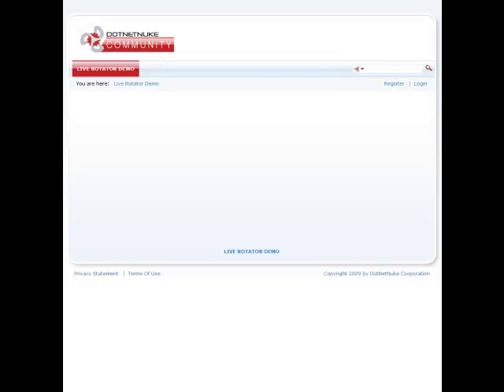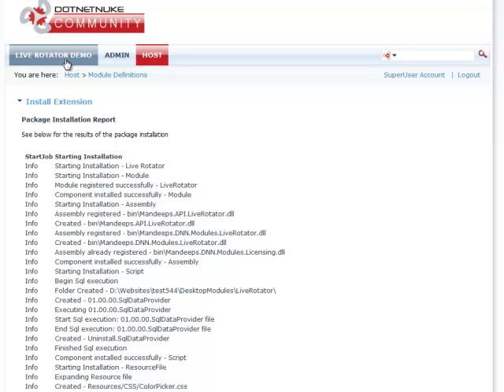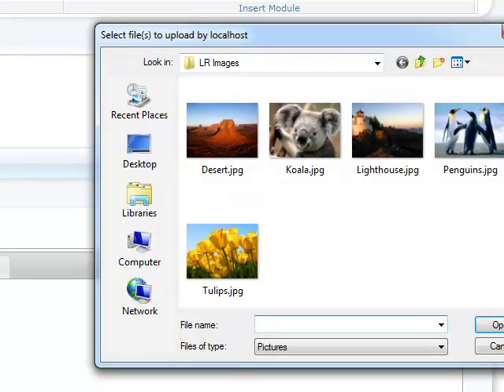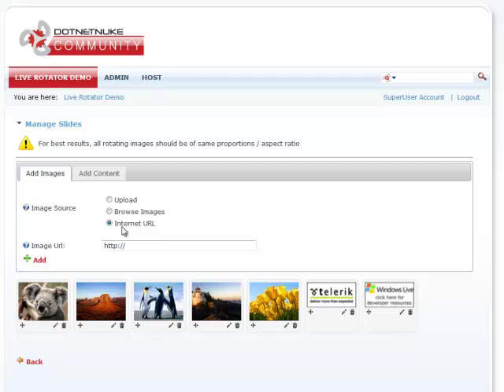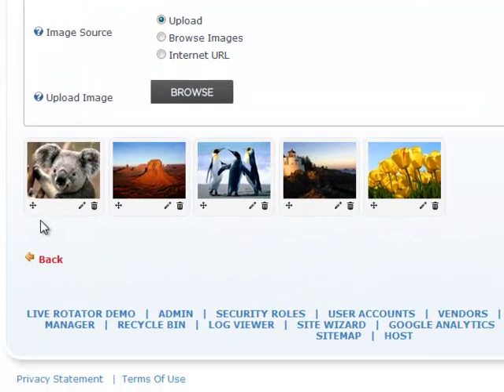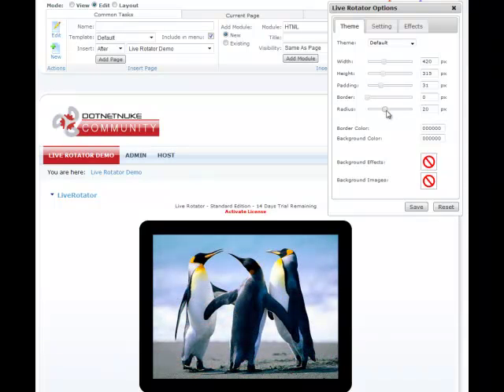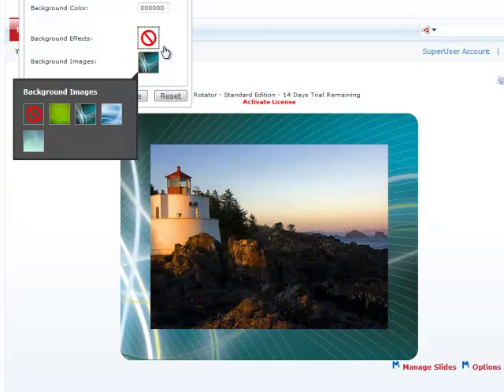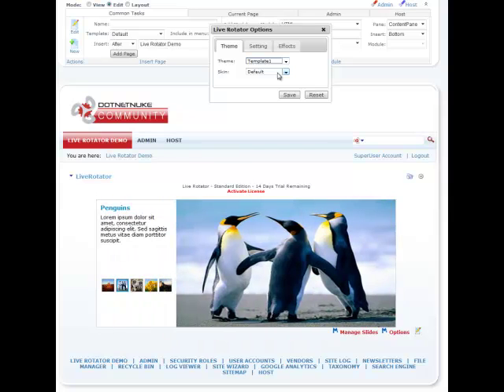Live Rotator - Getting Started | DotNetNuke Module | Mandeeps.com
Live Rotator is the most versatile rotator module for DotNetNuke.

Rotate Images or virtually any HTML Content to create slideshows, banners, presentations, and more. Includes intuitive designer, many transitions, Template Support (Themes), and integration with our Live Content & Live Gallery modules. Author your own SQL Queries to build the rotator from your own data.